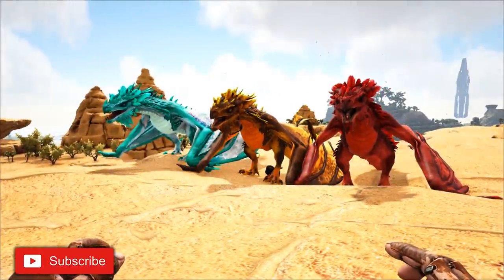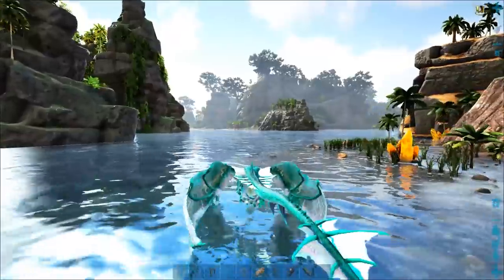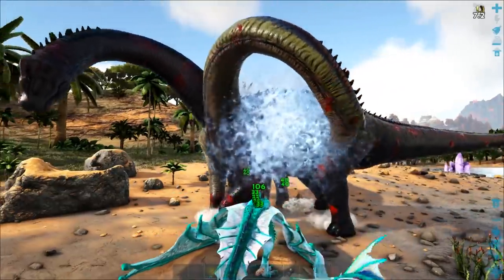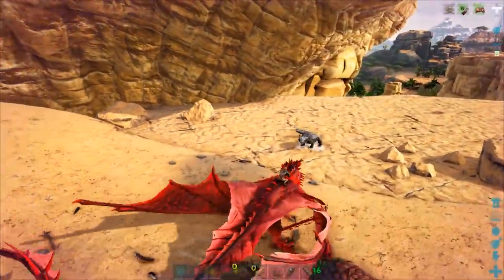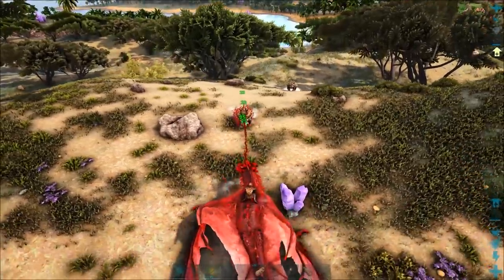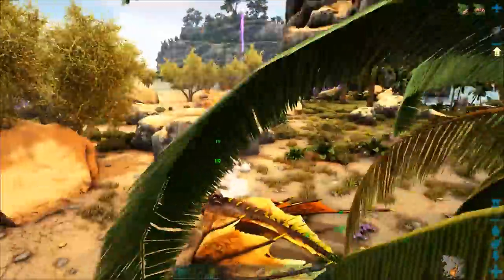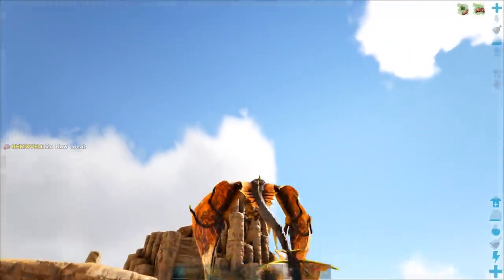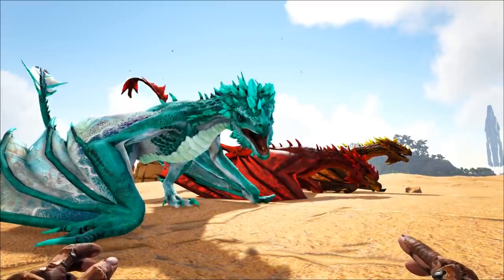Ark CRYSTAL WYVERN ABILITIES & What They Can Do!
I show you Crystal Wyvern abilities and what they can do, how to use Crystal Wyverns on the Crystal Isles